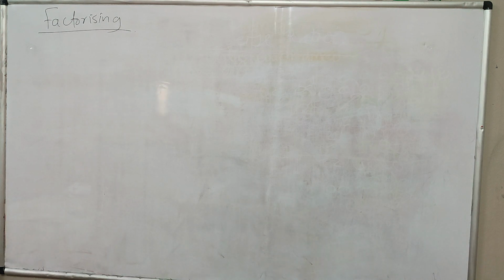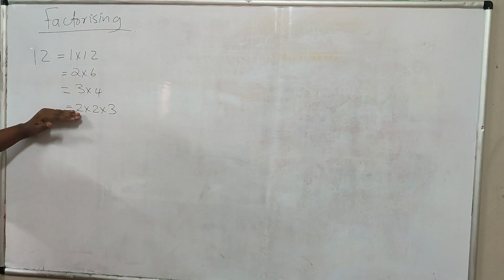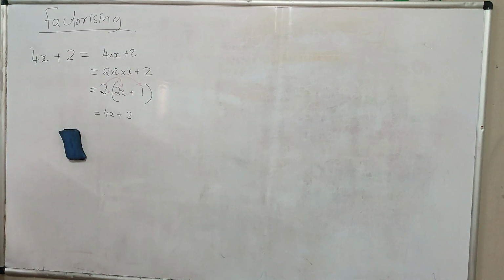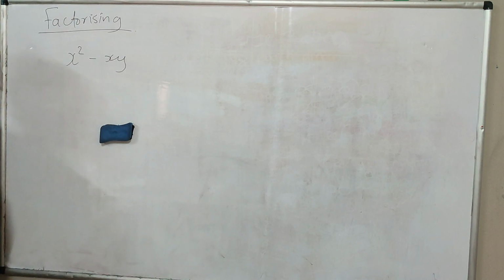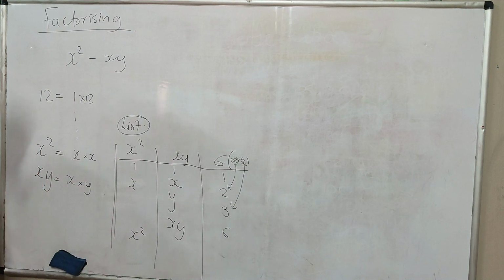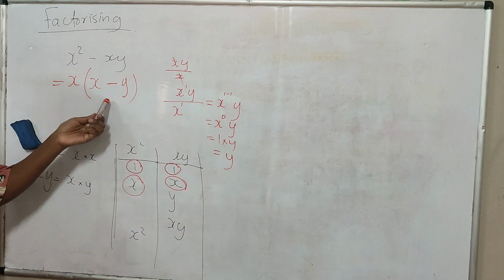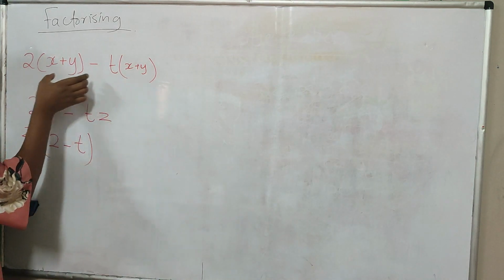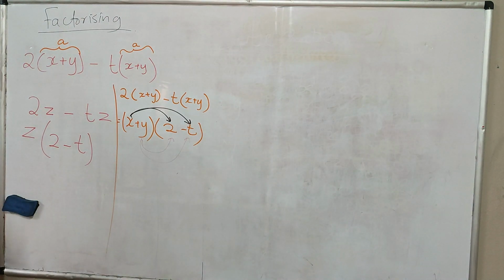Factorising Made Easy Part 1 || Grade 9 Exam Prep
Watch as we break down factorising to its simplest form. If you struggle with factorising, this very basic video is for you. It dials back down factorising to its easiest form. Comment with your video requests down below and don't forget to specify your grade and what topic you most need help with.